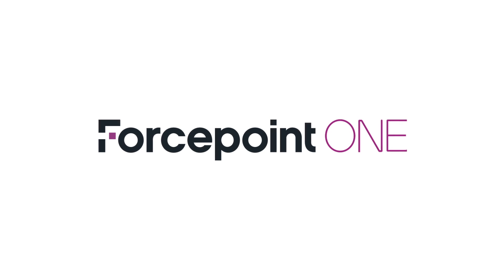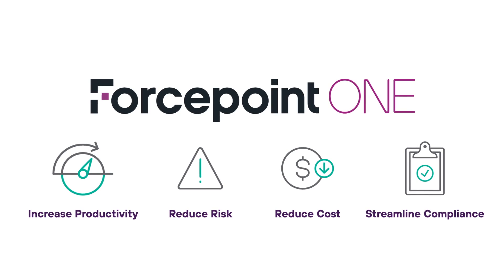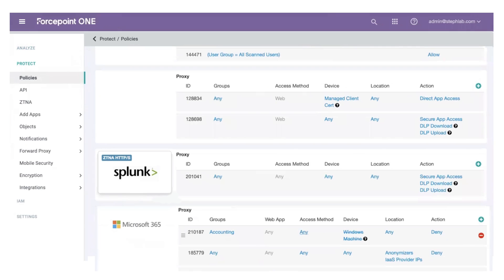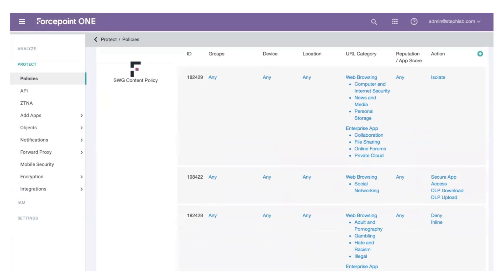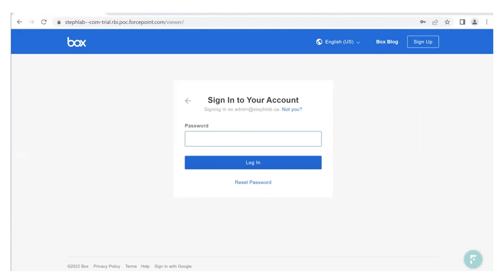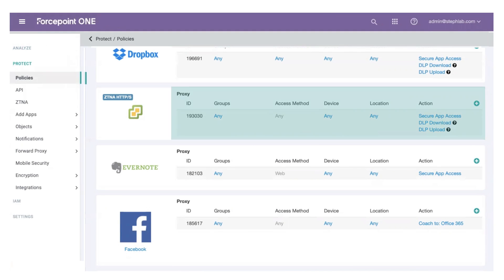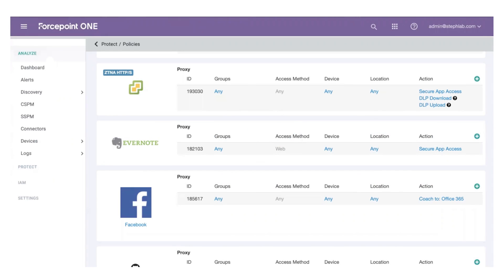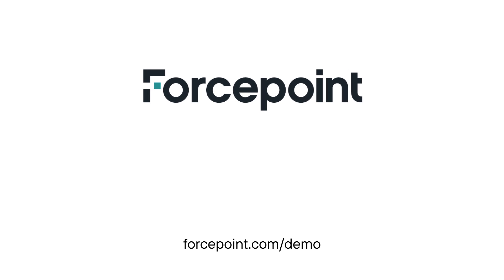Forcepoint ONE 4-Minute Demo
See how Forcepoint ONE Security Services Edge (SSE) brings CASB, SWG & ZTNA together in our 4-minute demo.